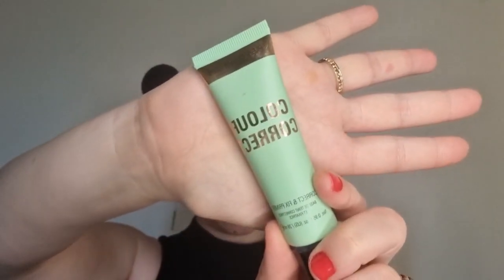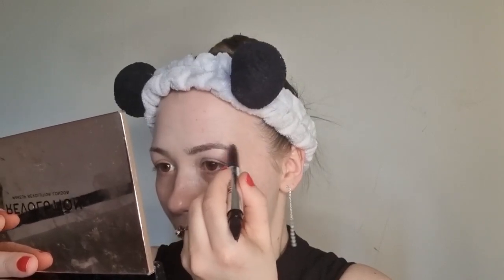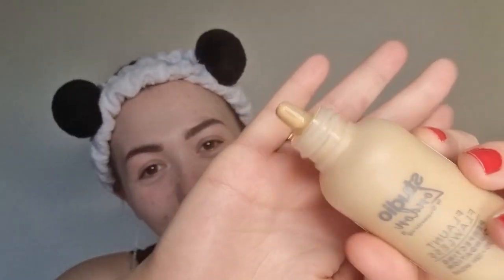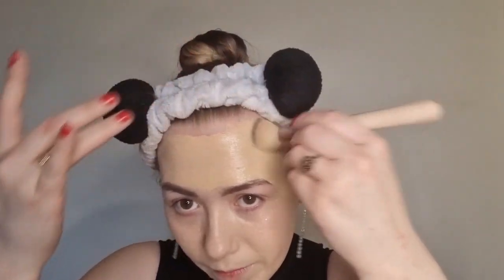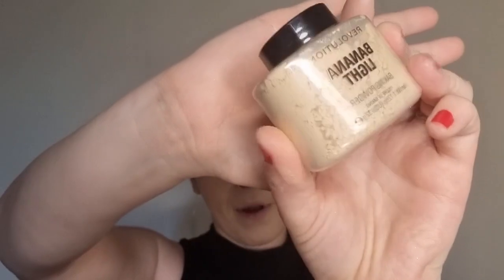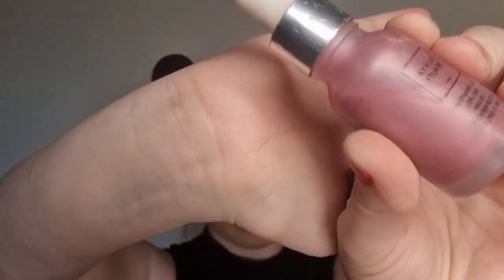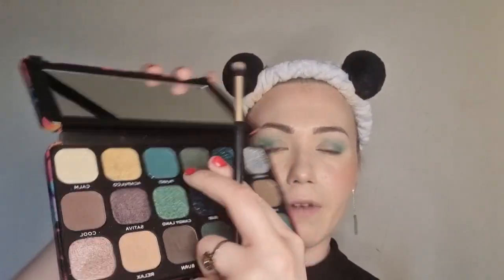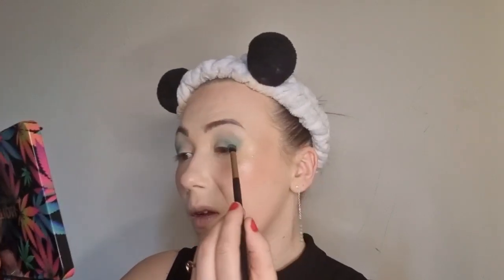FULL FACE NEW MAKEUP TUTORIAL 💄 2024| SUPERDRUG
Hello and welcome to chessmakesup
I hope you enjoy this NEW video  ✨️ TESTING A FULL FACE OF NEW MAKEUP 2024| SUPERDRUG

Revolution Juicy Pout Grapefruit (this is the cherry and raspberry but they says its grapfruit)

EDITING|
By CHESS
@VIVAVIDEO (app software)